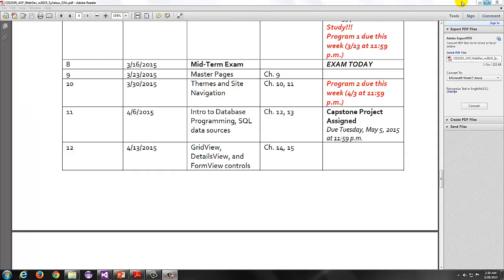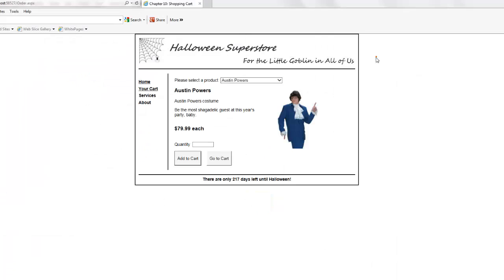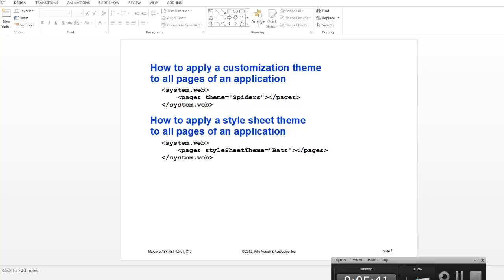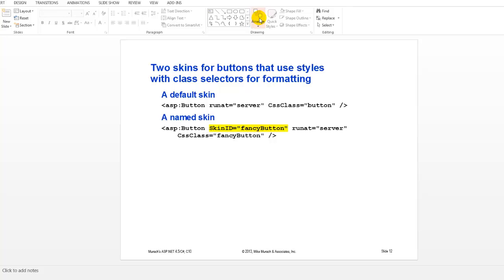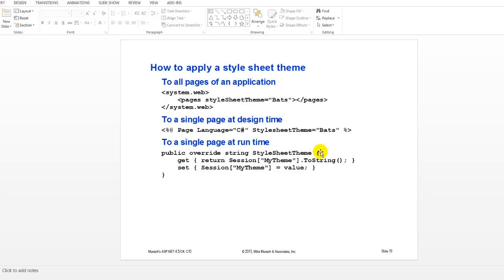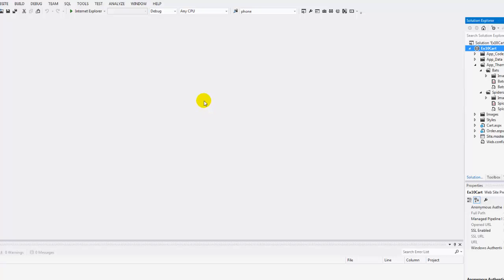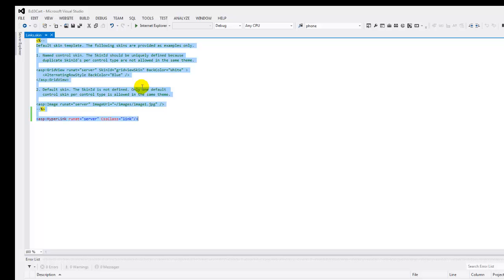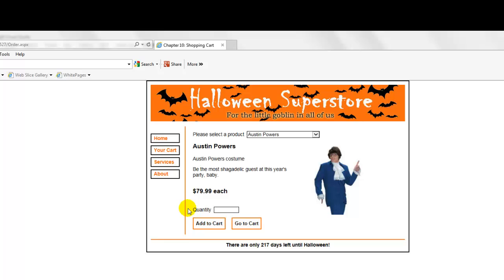CIS 2555 - Week 10 - Winter 2015 - Themes (and Site Navigation)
Covers Themes (with Site Navigation as a student exercise)